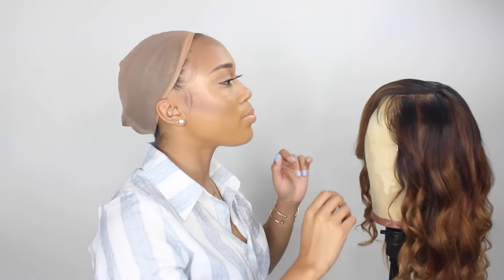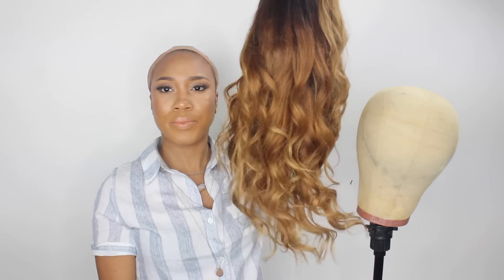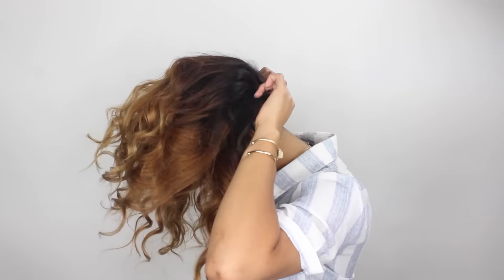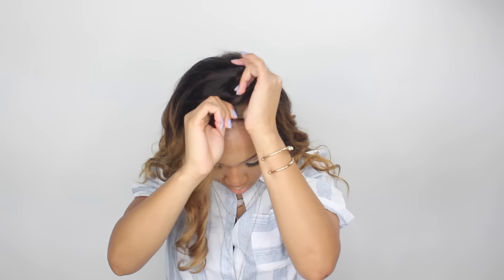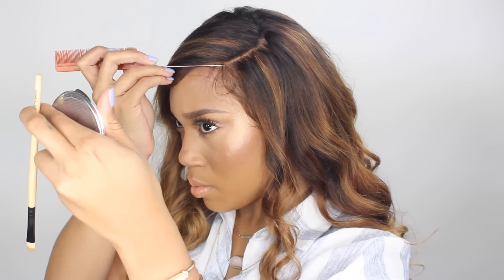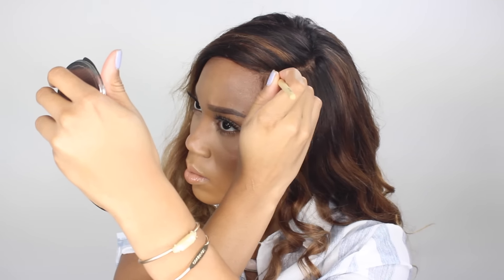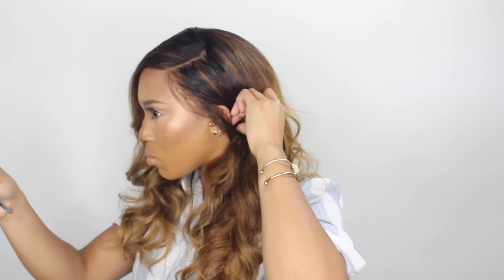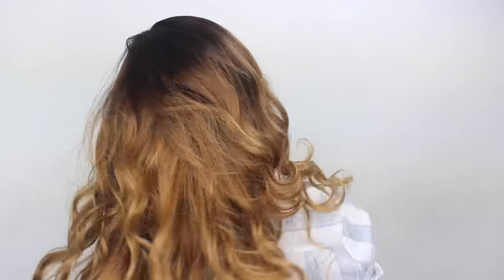HOW TO PUT ON A FRONTAL WIG -LAVYHAIR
HEY LOVES!!  :* SHARE! LIKE! COMMENT || S U B S C R I B E
HAIR

Brazilian straight hair in lengths 18,18,18 and an 16" frontal

D I R E C T L I N K (HAIR)

BRAID PATTERN FOR WIGS/WEAVES TO

T E C H INFO ||

I N S T A G R A M : FOREVERCRYSSY

T W I T T E R: FOREVERCRYSSY

T U M B L R: FOREVERCRYSSY

S N A P C H A T: CRYSTIANADENSE

THANKS